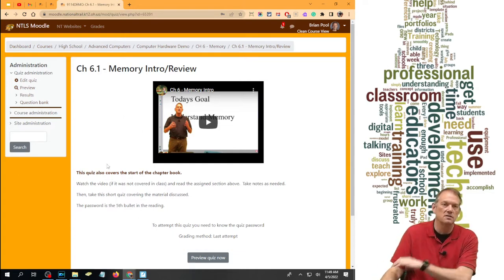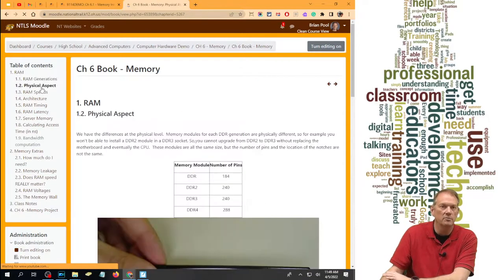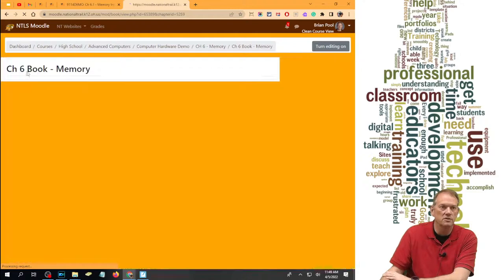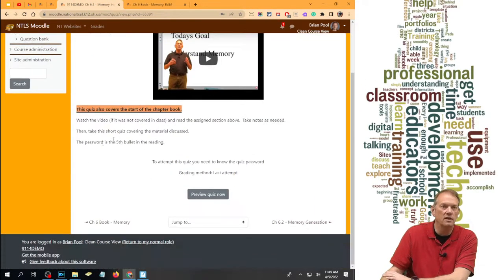Moodle - Anytime, anyplace learning